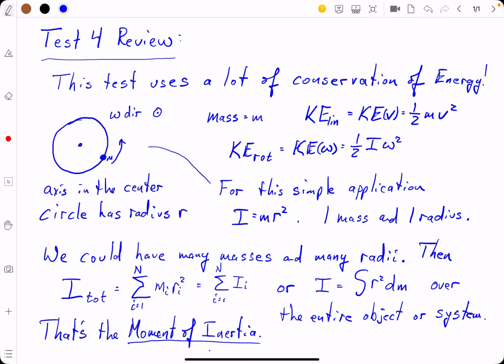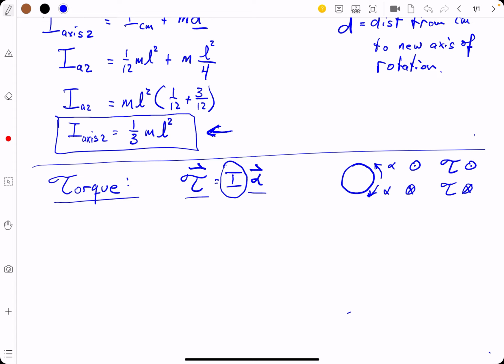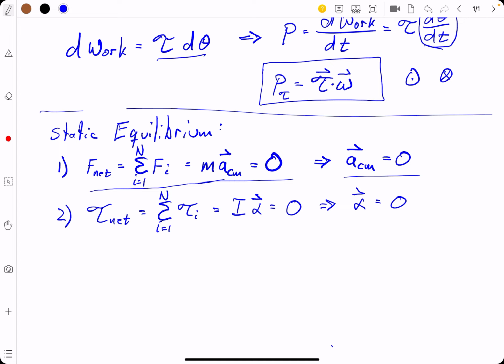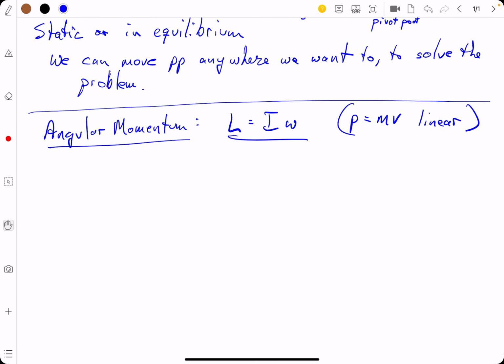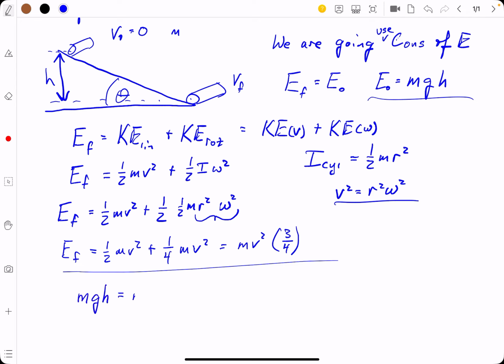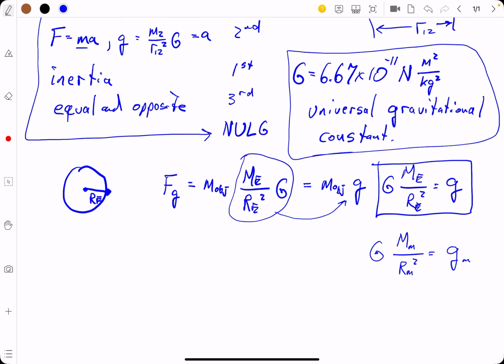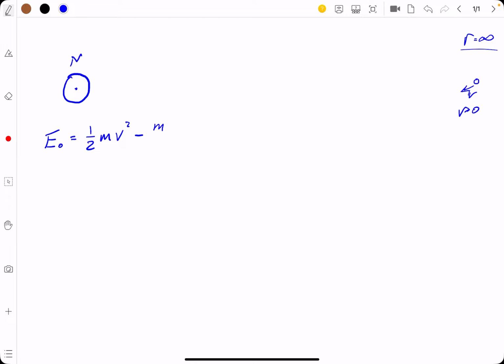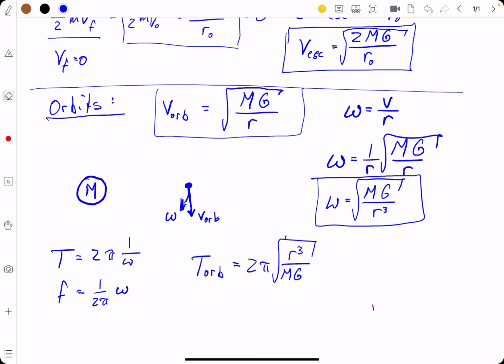PHY 2111 Test 4 Review Video